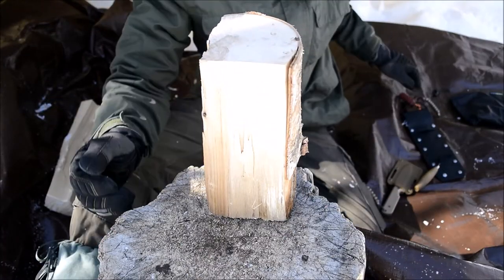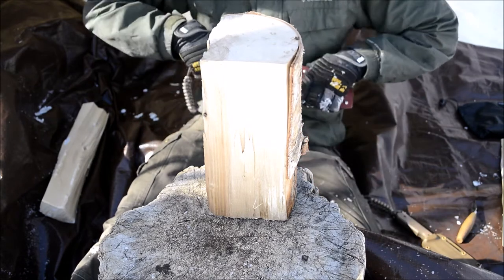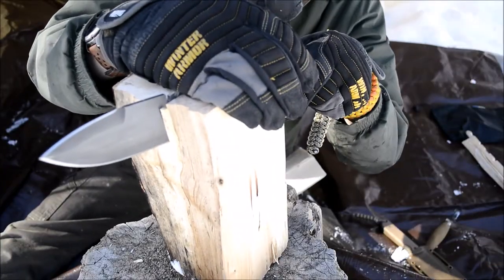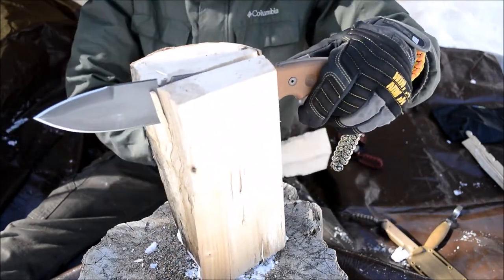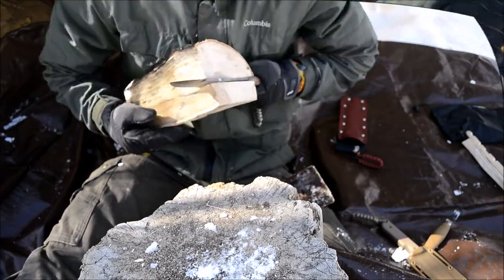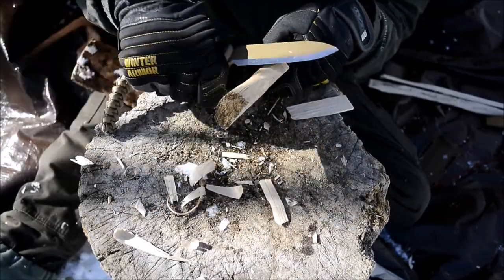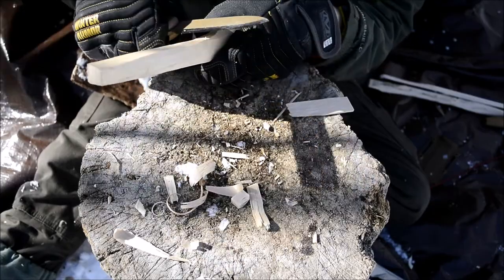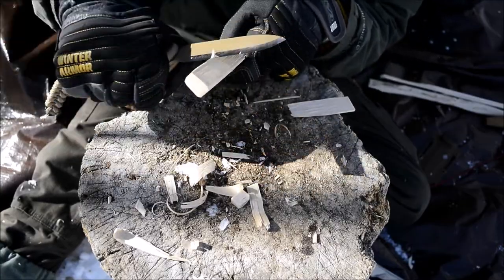How To Carve A Wooden Spork (Spring Project) 🏞😃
In This video, we take a look at how to make a wooden spork, plus some other funness that happens while trying!